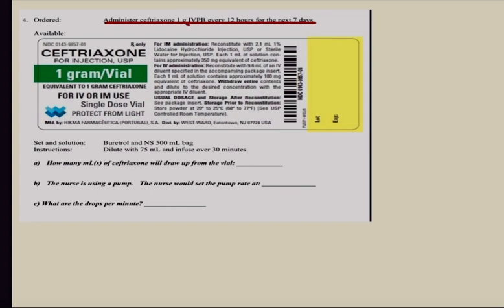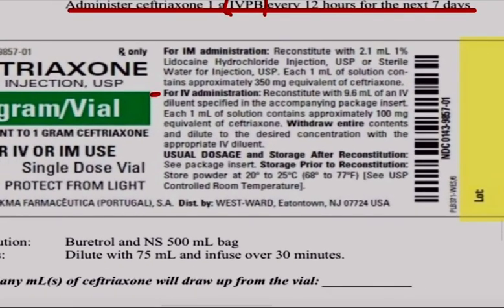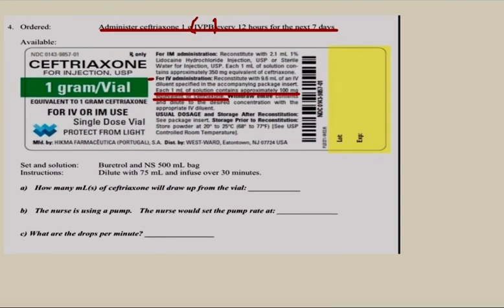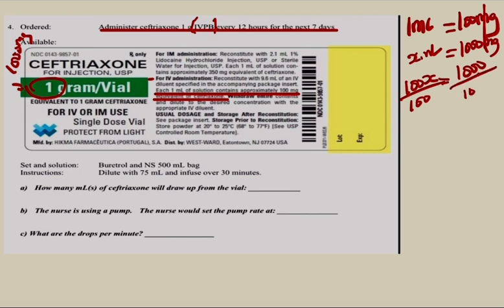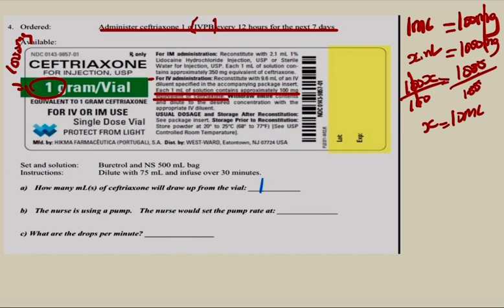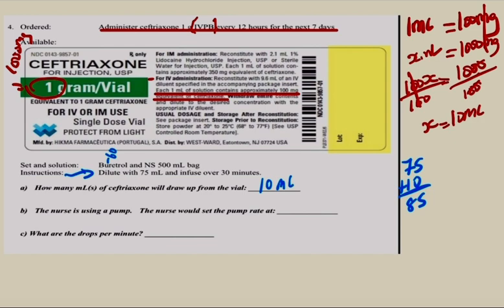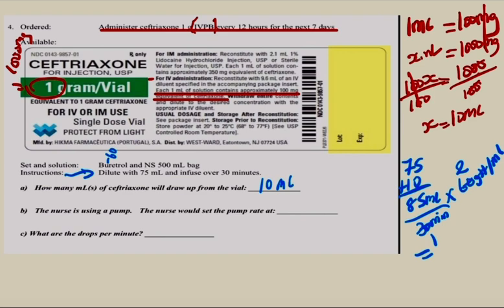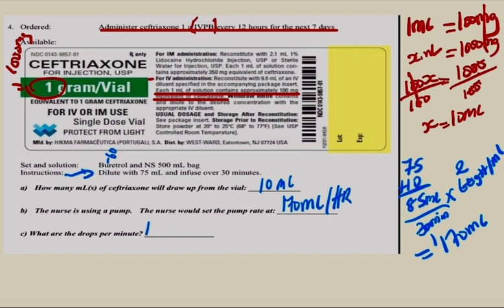Pediatric dosage calculation/ dosage calculation / nursing math